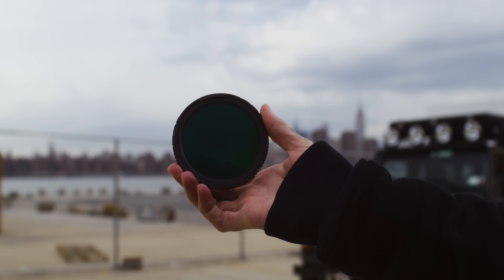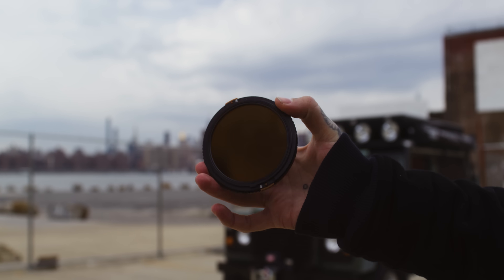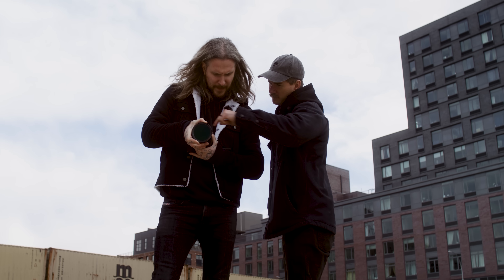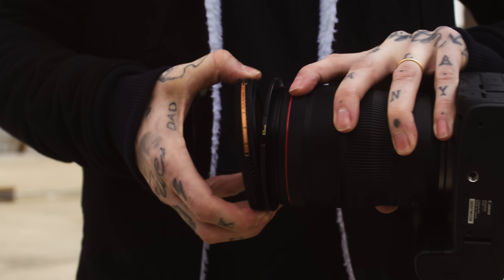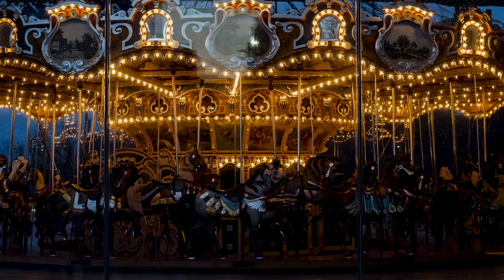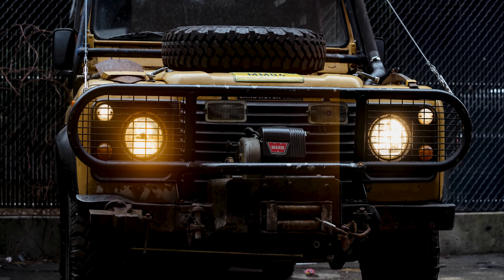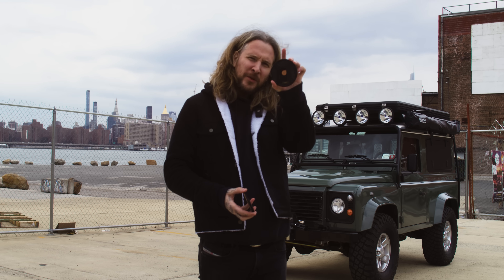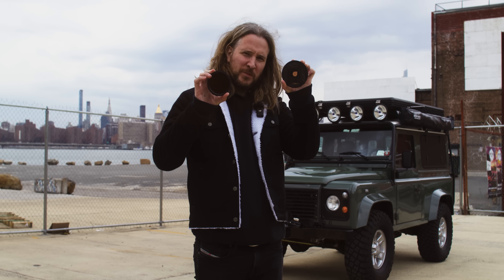Cinematic Videos in 2024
THE CHROMA VND+PL AVAILABLE HERE: ONLY 75 UNITS AVAILABLE!

The Music I use is from Artlist (2 Months For Free!) My favorite platform with a huge variety of songs + SFX and unlimited licenses